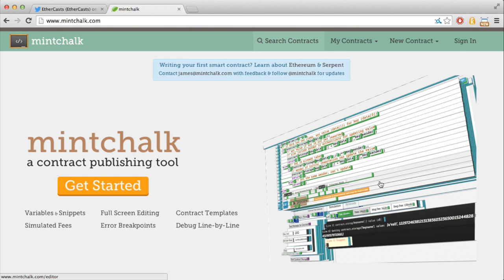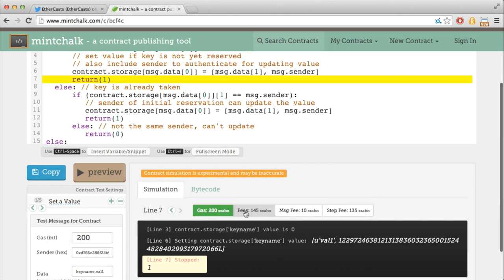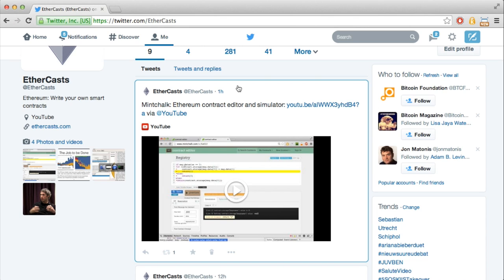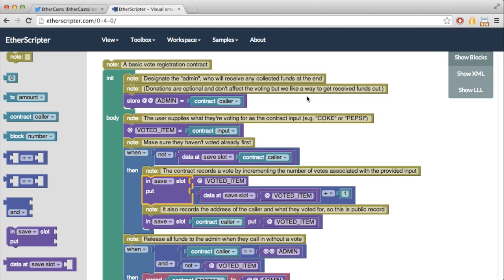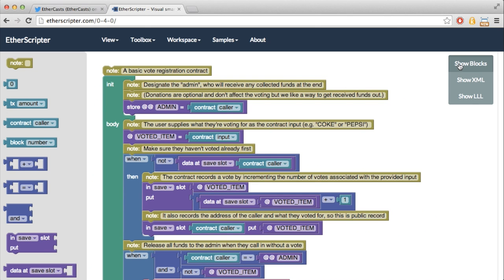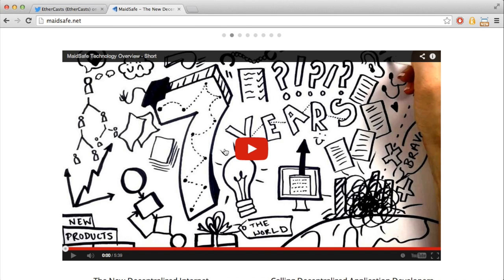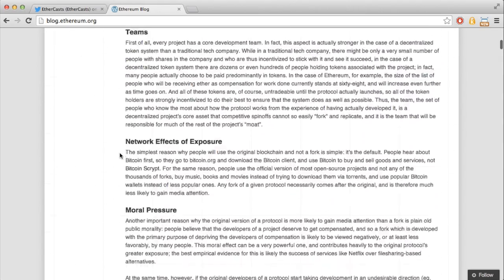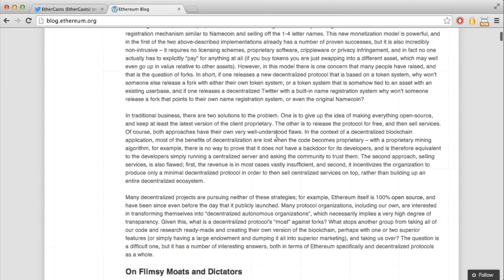Bitcoin 2.0 weekly wrap-up - May 2nd, 2014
The EtherCasts crew discusses this weeks news in the world of Bitcoin 2.0, crypto currencies,  blockchain technology, smart contracts and Ethereum.

Support addresses for EtherCasts:
Bitcoin: 1FCD6yRnK4F8PHkS165ejCBxcSzRmgx6aS
Dogecoin: DUGKd7yJcxdZretg5CGSR3hEjv9YEQfxsA